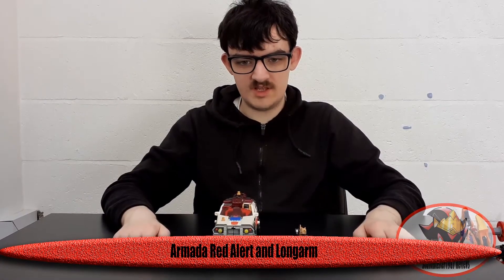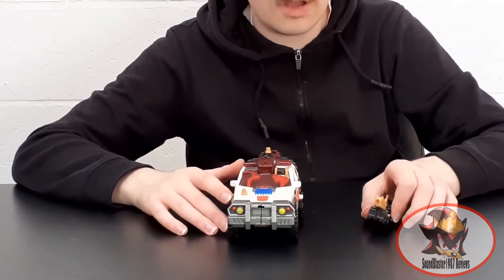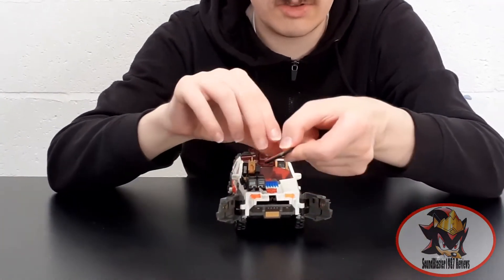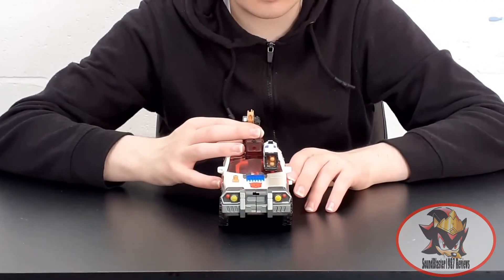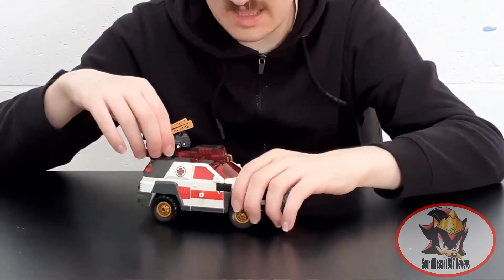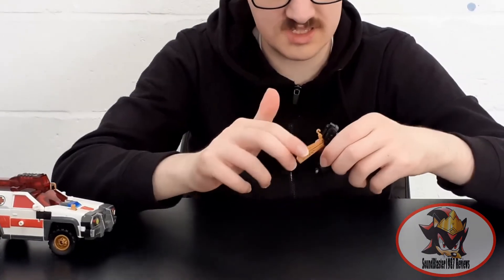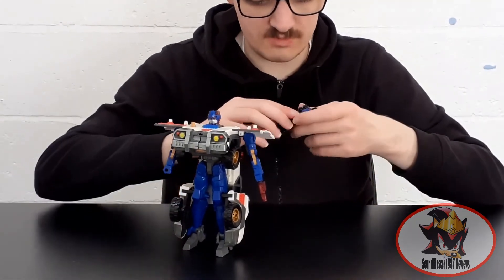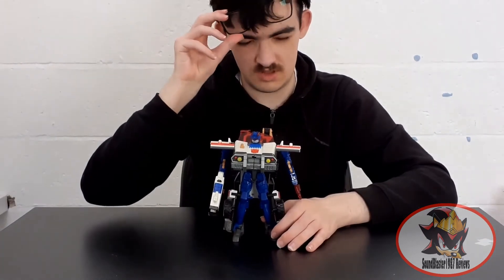Transformers Armada Red Alert and Longarm Toy Review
Red Alert is the medic of the Autobots in the Unicron Trilogy, replacing Ratchet for a while.
Cybertron Red Alert review here: